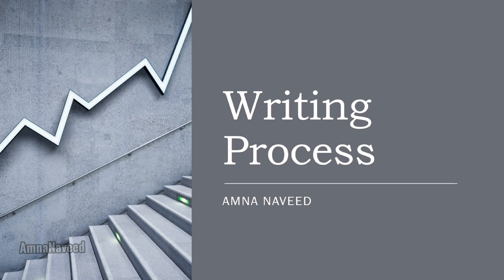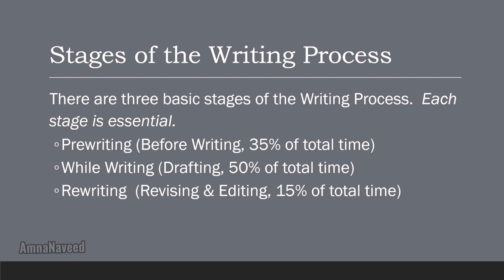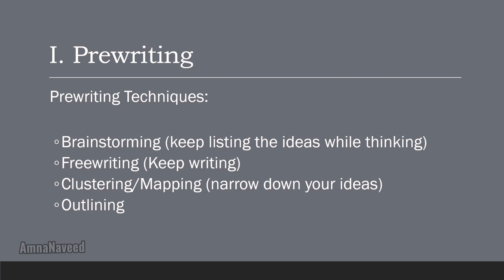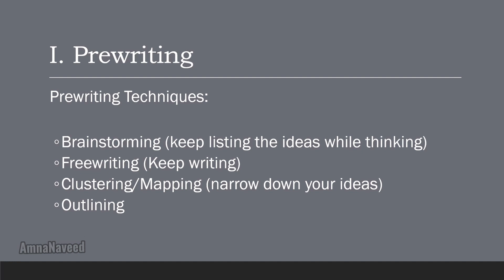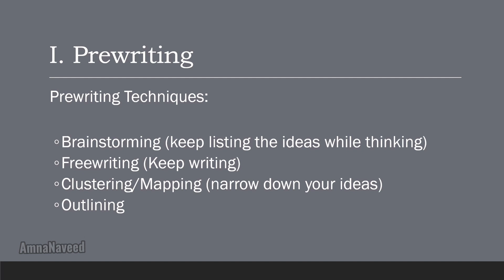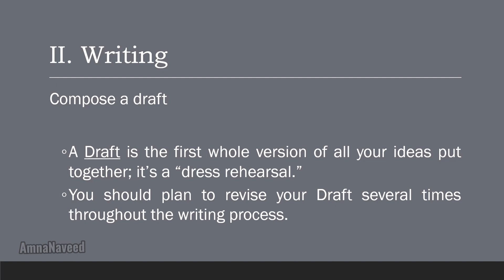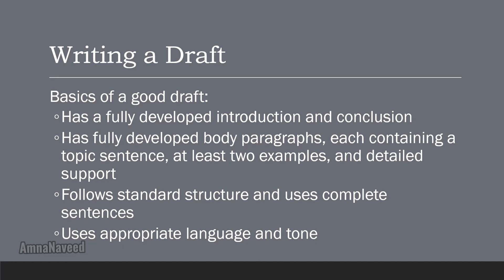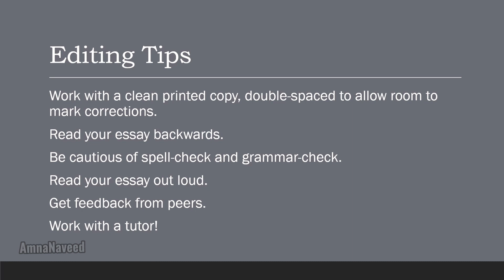Writing Process/ How to Start Writing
This video is for those are afraid of the blank pages. It offers useful tips for starting the writing process.